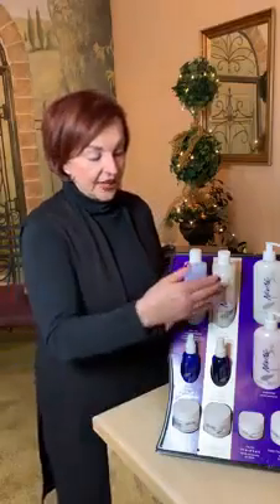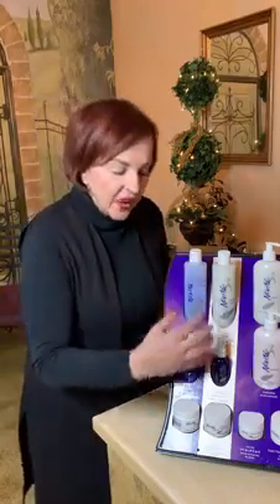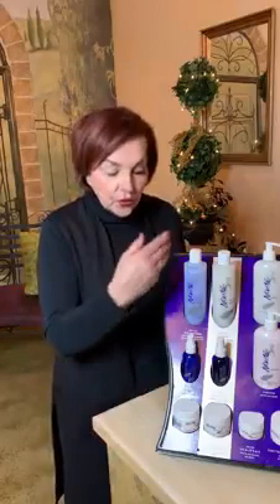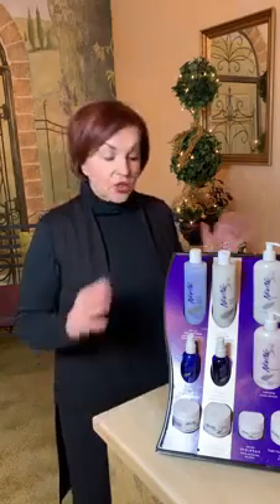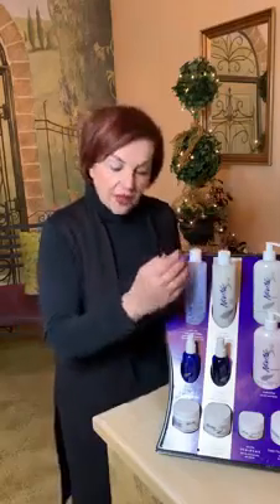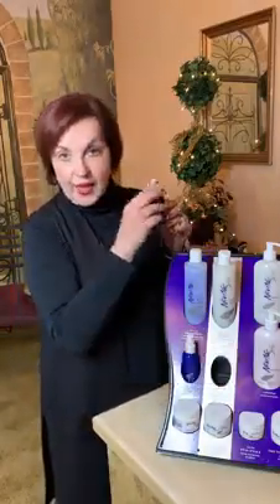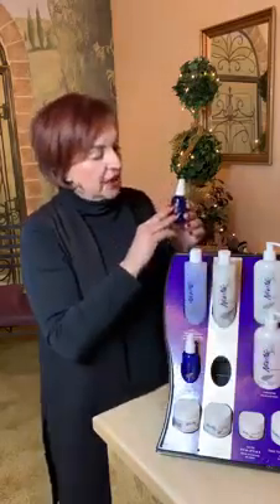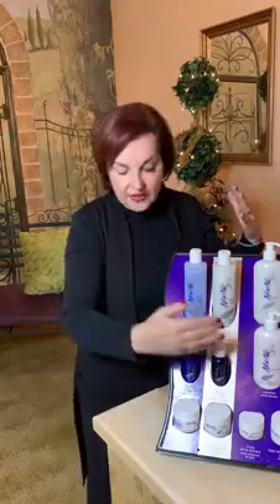Novita Spa Clinicals - Step 2